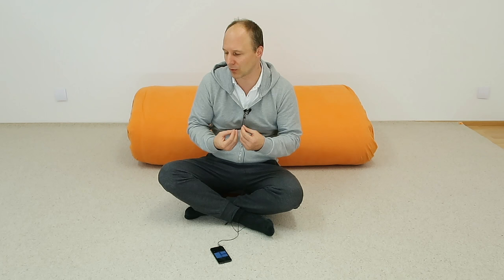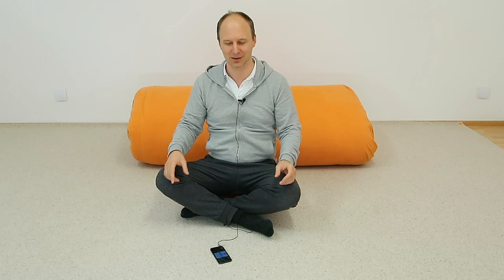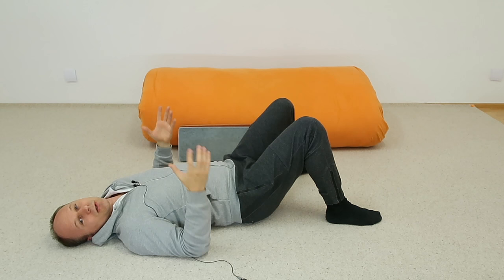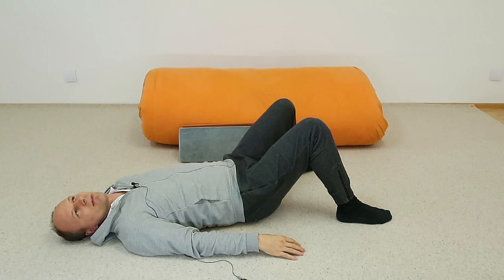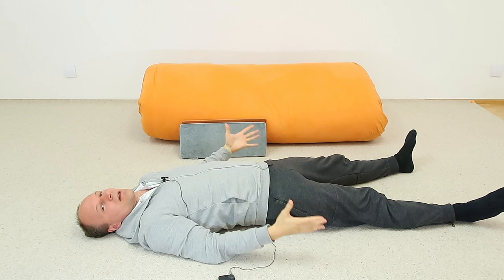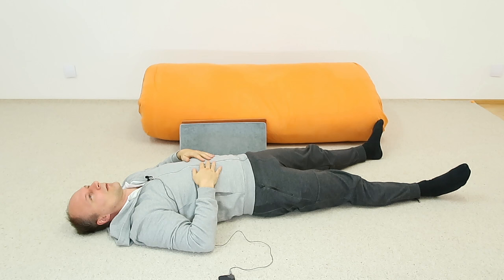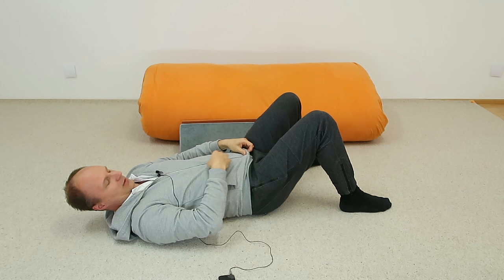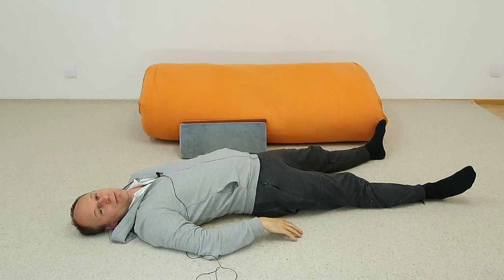FIX FORWARD NECK POSTURE WITH THIS UNUSUAL APPROACH? | Feldenkrais with Alfons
In this first lesson we deal with basic organization and flexibilty of the chest and neck. This will make it easier to lift the head. A flexible chest also allows you to position your head wherever the neck you want: be it in a forwards neck chicken picking posture or nicely aligned on top, it's now up to you!

This is a series of videos with beginner lessons of the Feldenkrais Method of Somatic Eduction. This will give everyone with an internet connection the chance to get to know the Feldenkrais Method, to learn more about awareness, mindfulness, how to take care of one's own health, and to become better day by day.

0:00 What is this lesson about?
3:50 Props needed & lesson intro
16:30 First movement instruction

I recommend to work through the videos one by one, in the correct order, starting

Alfons